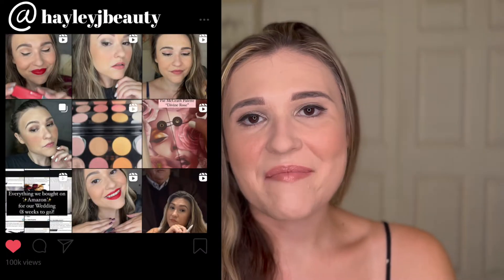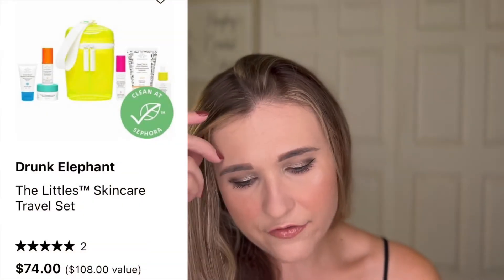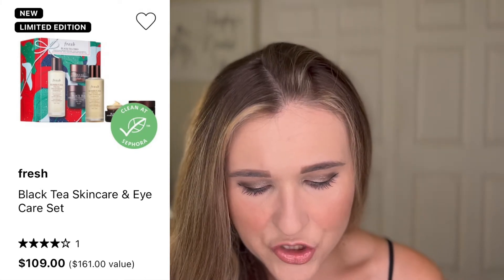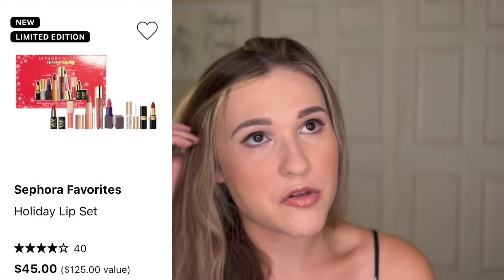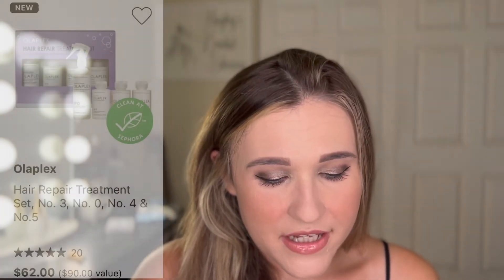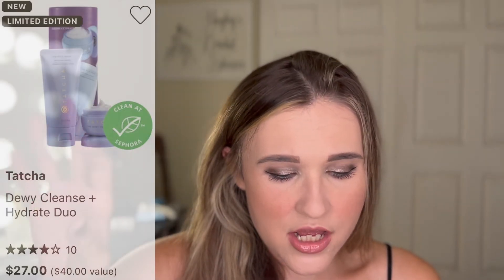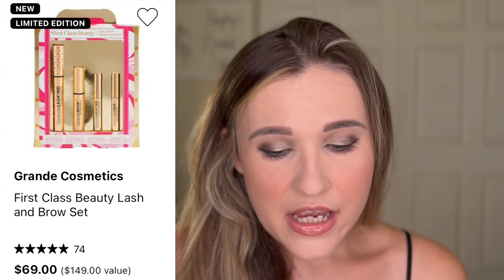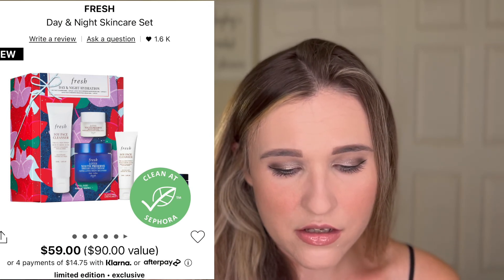SEPHORA HOLIDAY SAVINGS EVENT - the best gift and value sets to pick up during the sale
My picks for the best gift and value sets at Sephora. Pick them up during the Holiday Savings Event: 10/28 - 11/7

~ Mini Holiday Must Haves: